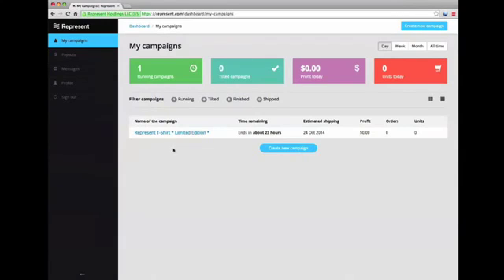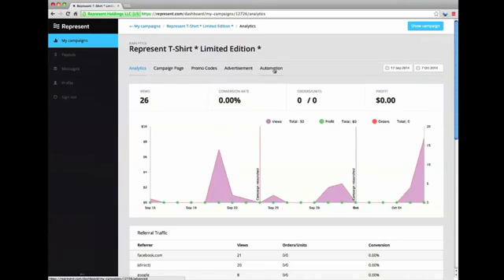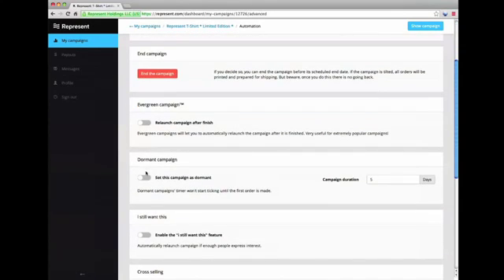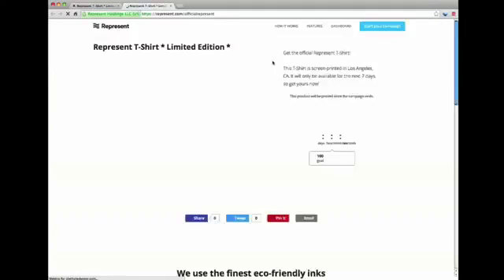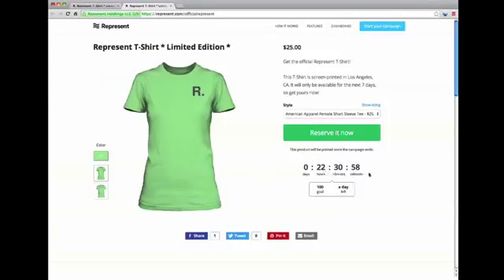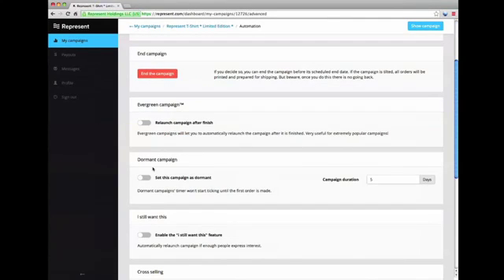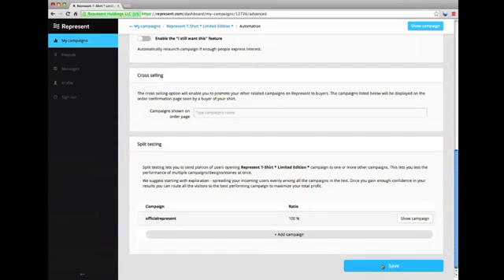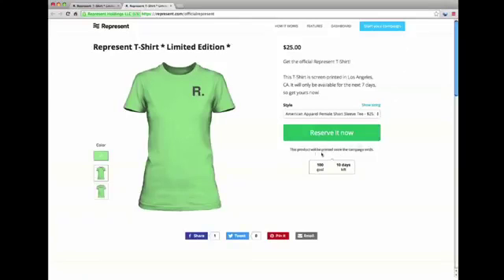Represent com 4 How To Use The Dormant Account Feature